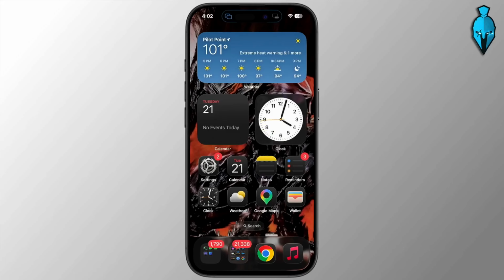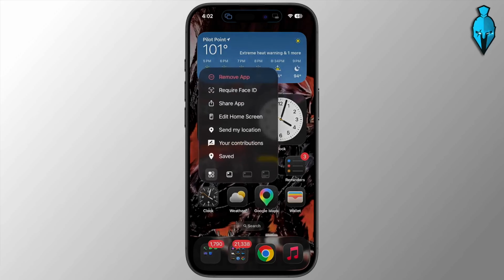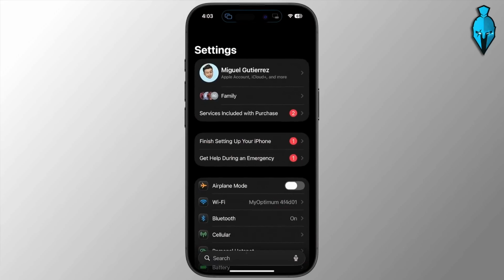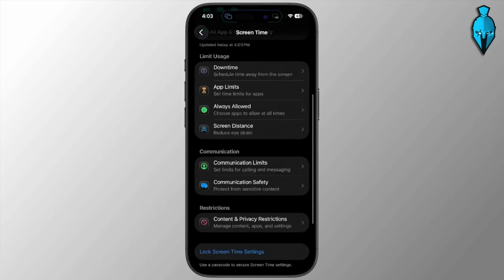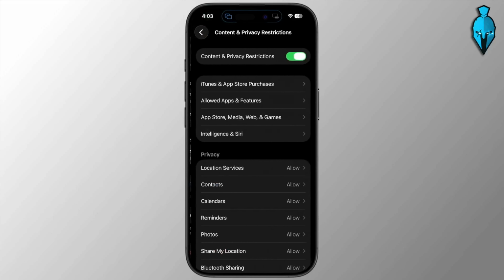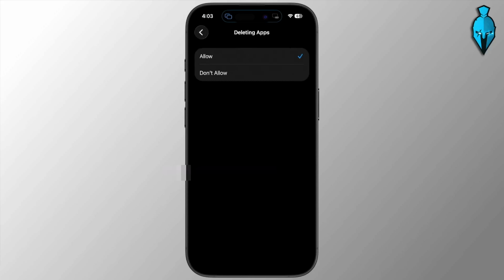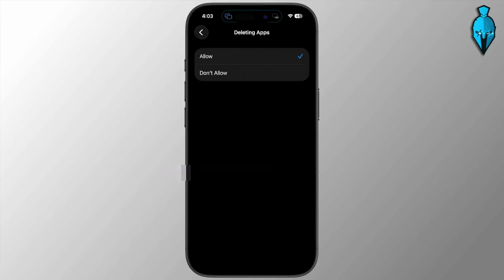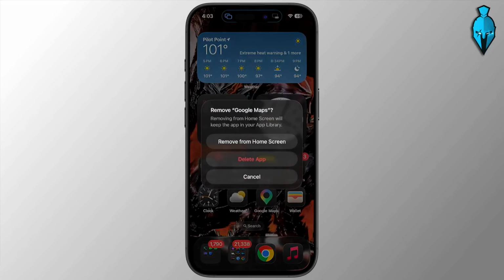Delete Apps On iPhone Even If It Won't Let You - Full Guide